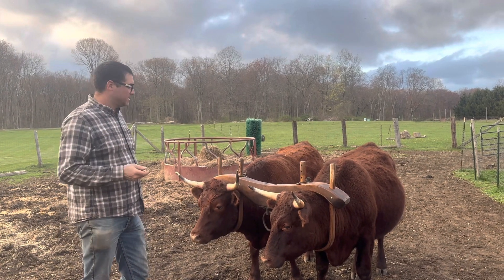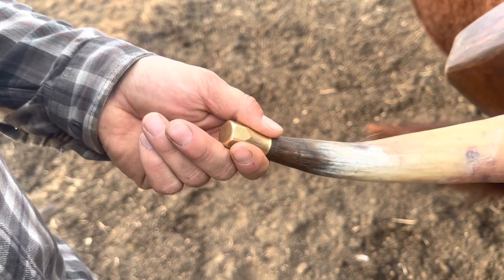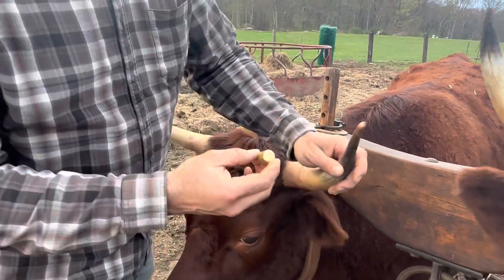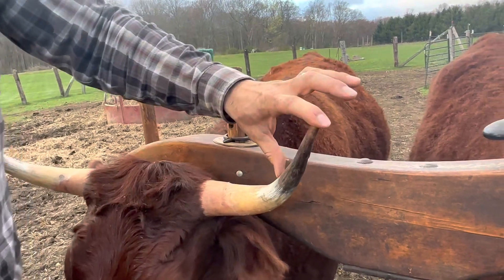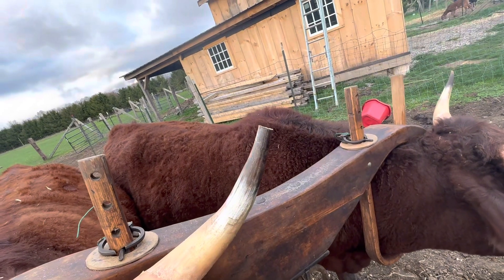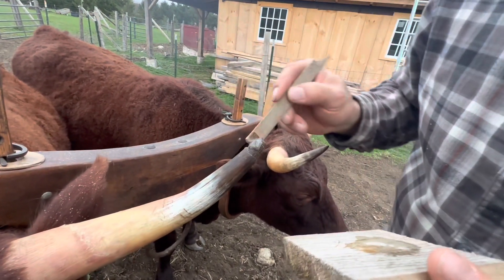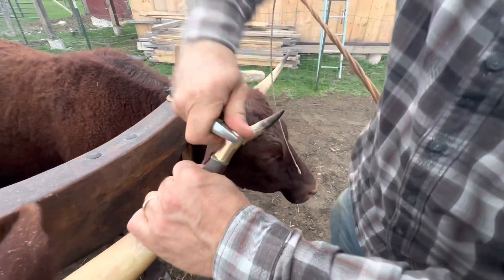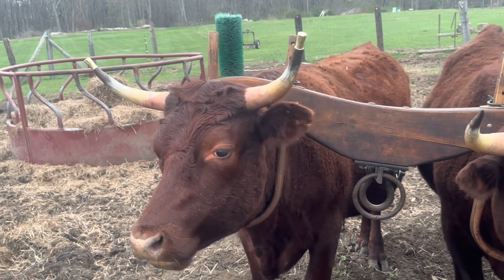Installing Horn Knobs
How to properly install horn knobs on a team of working steers.

@JBWeldDIY  ever think you could use your product for this